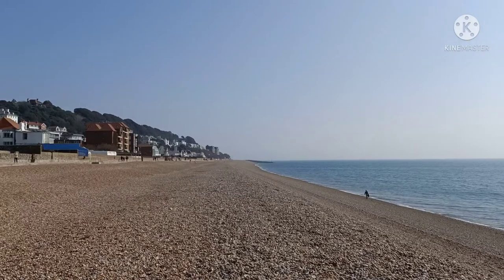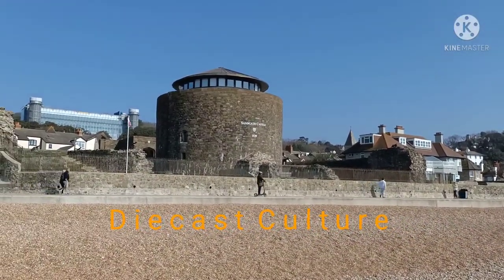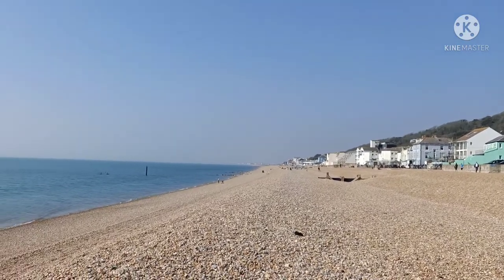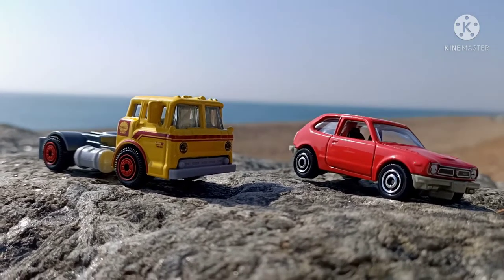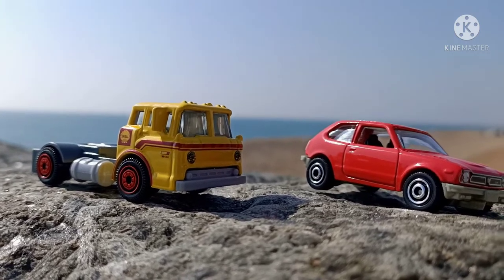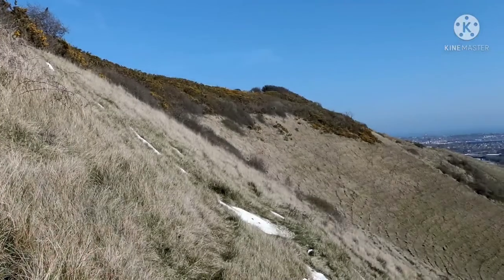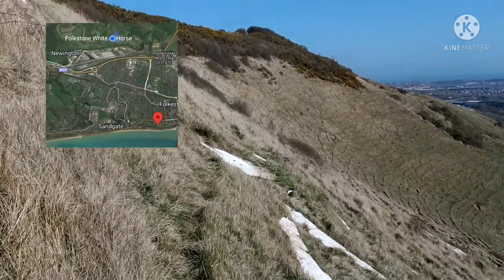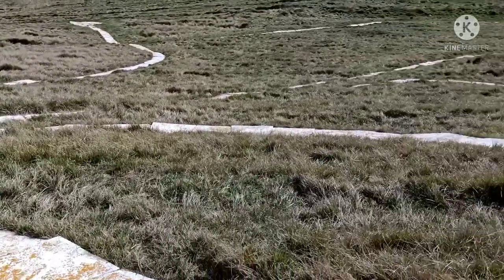Matchbox 1965 Ford C900 & Honda CVCC Civic on location!